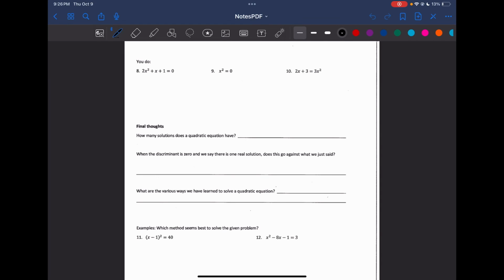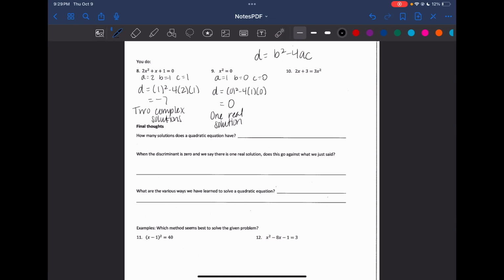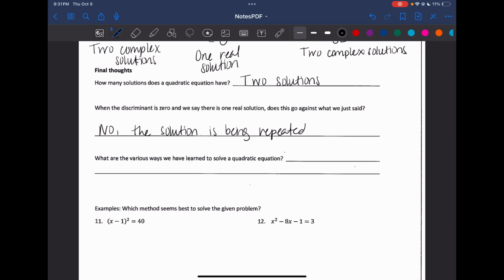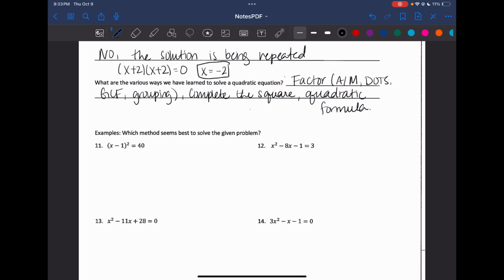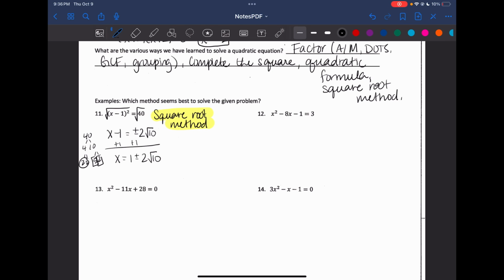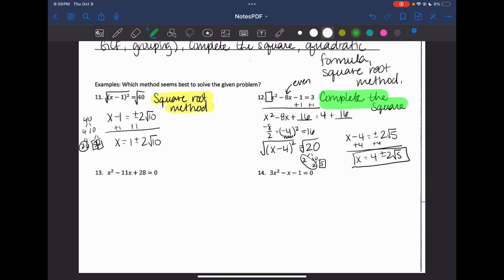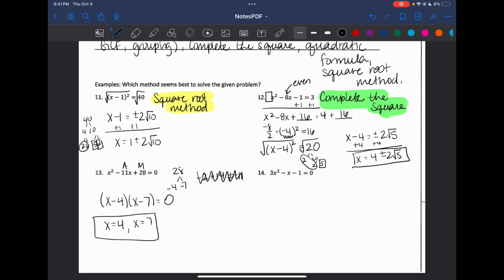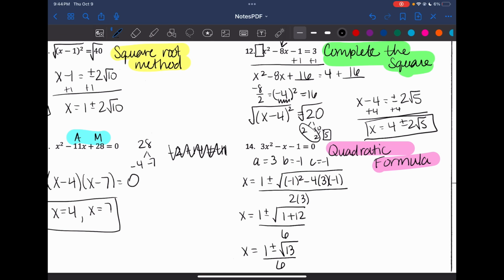2.6 Notes Day 2